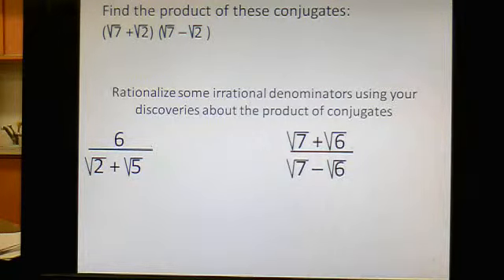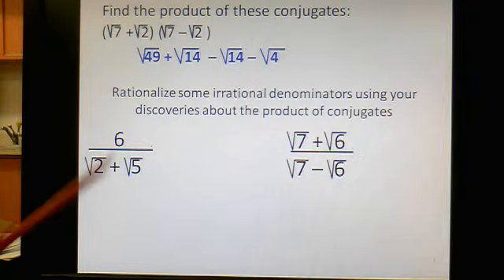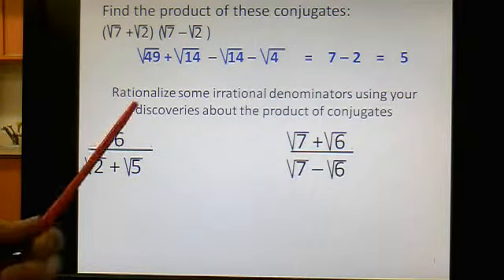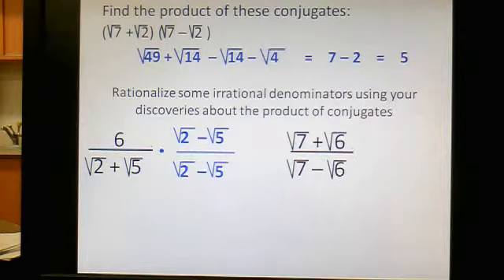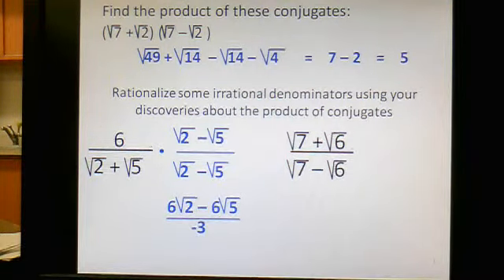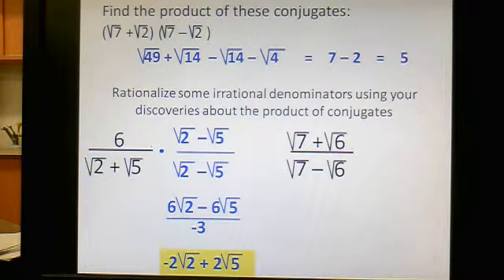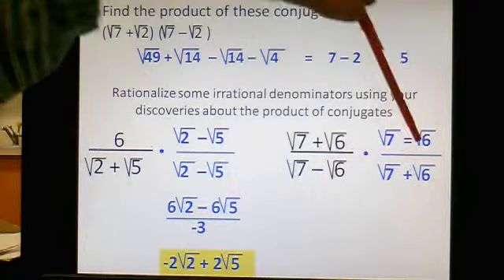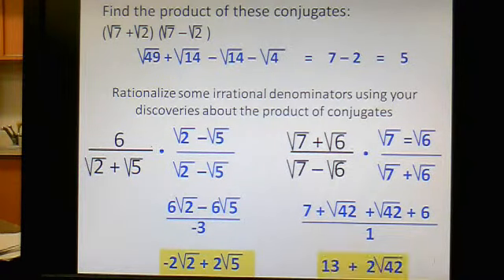11.7 Rad Division part 3